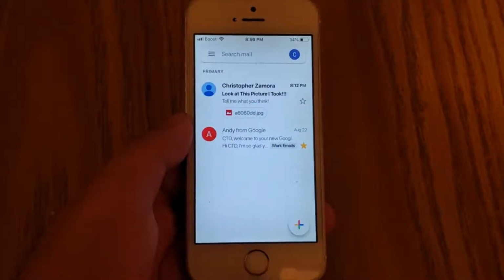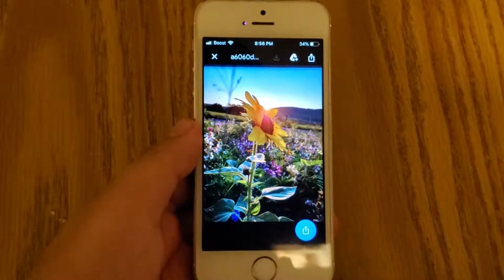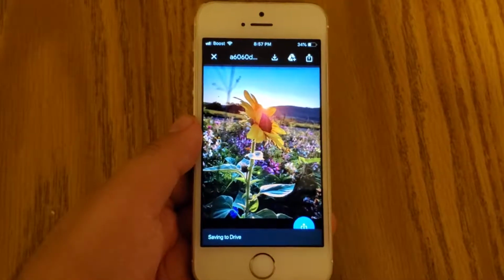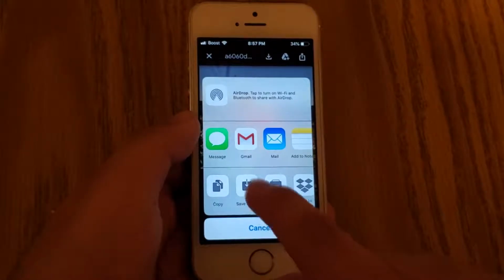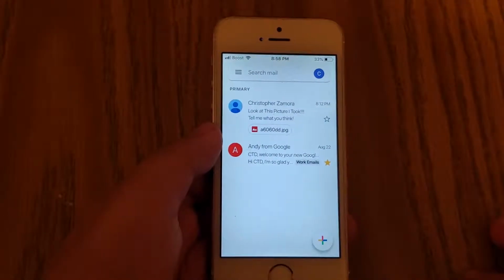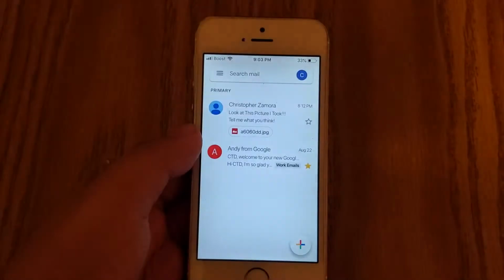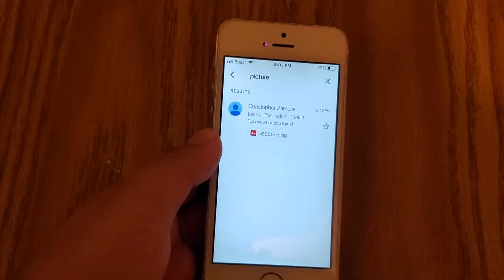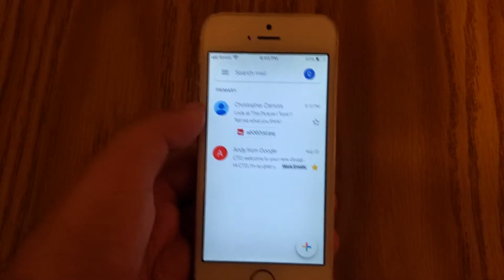Gmail Part 4 How To Search for Emails & Download Attachments, & Use Your Contacts List to Save Time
We all love winners. We all love heroes. We all spend money on tickets we can't afford to go see them, even though they'll never know you even exist. How often in life will you get to say, "See that real famous guy? I helped him get there. In fact, I met him when he was just about to hit the big stage. This is what I am offering you right now. Be a part of IT! from the beginning.